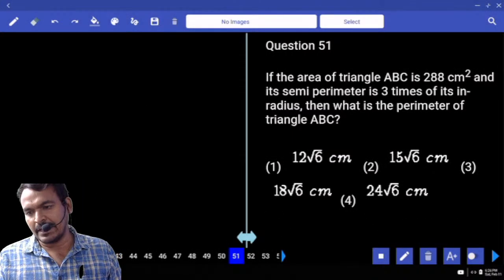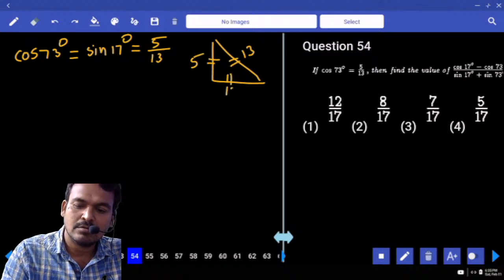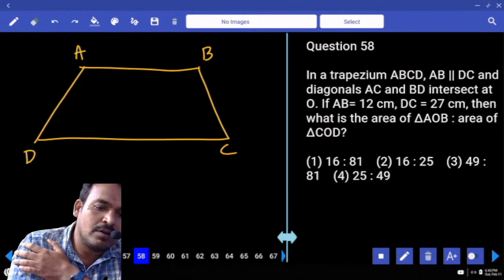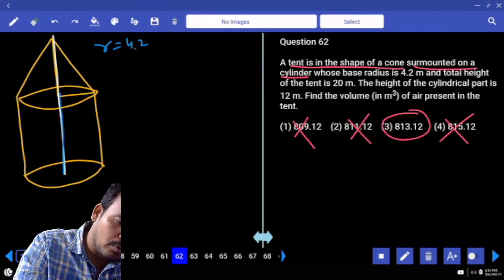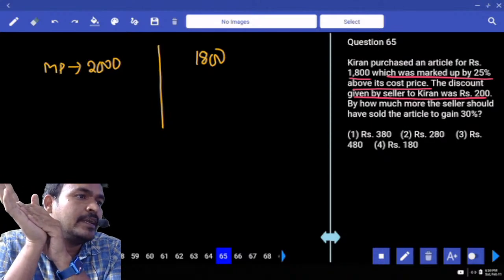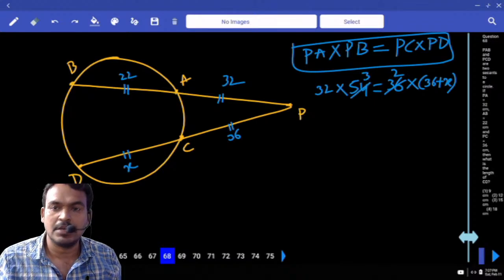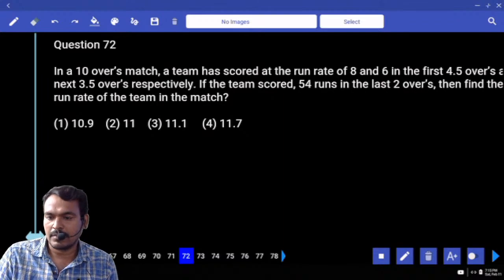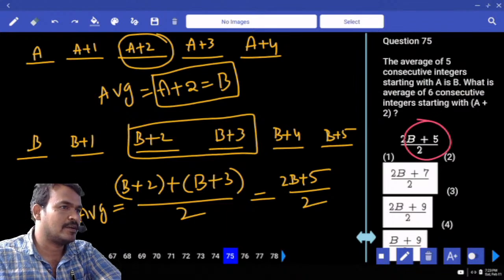SSC CHSL TIER 1 MOCK TEST NO-60 | MATHS PRACTICE SET WITH QUESTIONS, TRICKS & SHORTCUTS